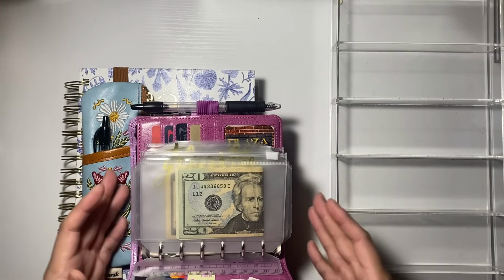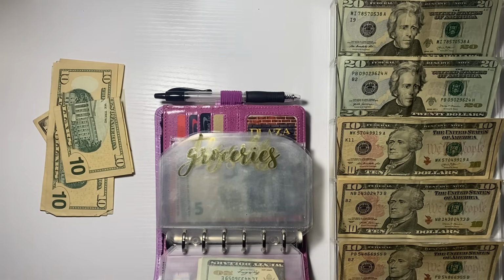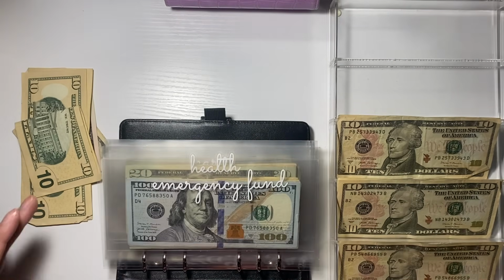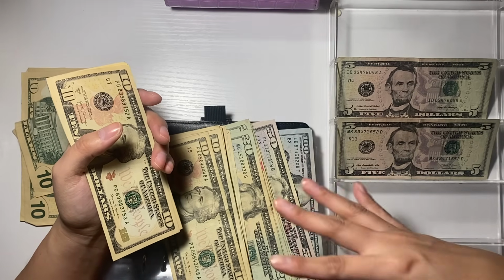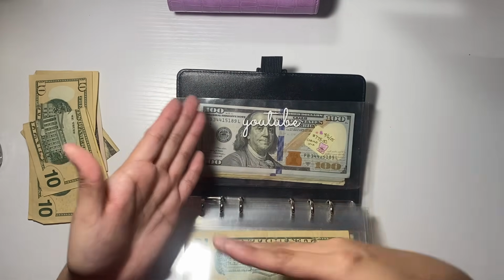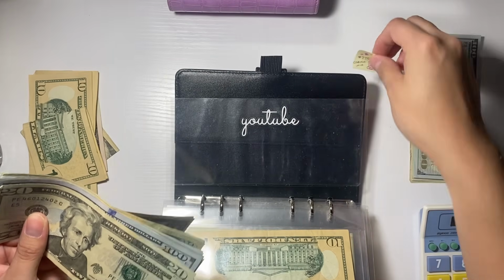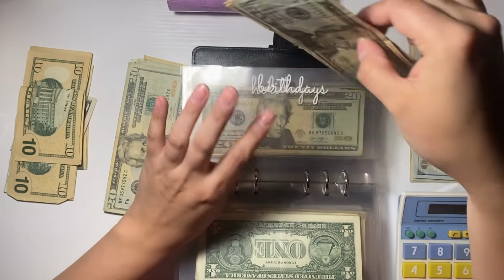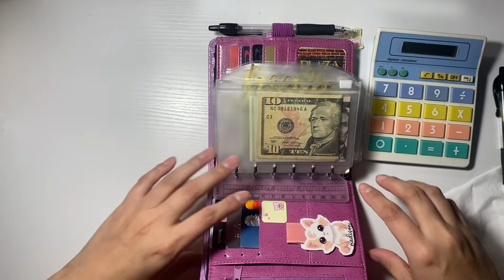$1,185.00 | Cash Envelope Stuffing | Casino Win & Paycheck One | April 2025 | Budgeting | Savings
Today’s video will be of my cash stuffing  april paycheck one and casino won money I will show you how I allocate my money.You will be seeing  my sinking funds savings totals .I hope you enjoy!

ABOUT ME✨
Age: 33

Etsy Shop👇🏼🧡

Planner I Use: Eccolo LTD 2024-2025 Planner 7.75" x 8.5"
Stickers I Use: 7x9 Planner Stickers from the SNR Shop💖
iPad I Use: Mini iPad 5th Gen
App I Use: GoodNotes5
Pen I Use : Apple Pen 2nd Gen

—The Only Real Money Making Site I Use—
Inbox Dollars 💵 👇🏼
Dont forget to grab your freebie guide! at the SNR shop🤍

Clear Cash Tray
A6 Cash Wallet
A7 Mini Cash Wallet
Sticker Album Storage
Best Prop Money